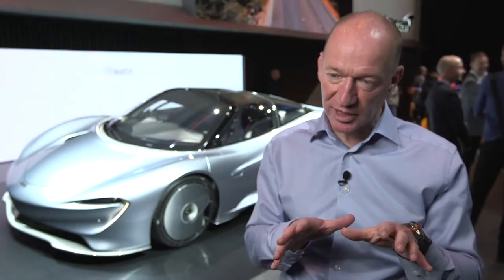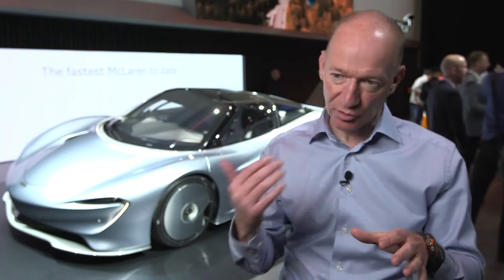GIMS 2019 - NEW 2020 McLaren Speedtail